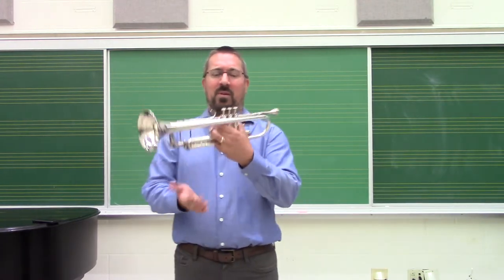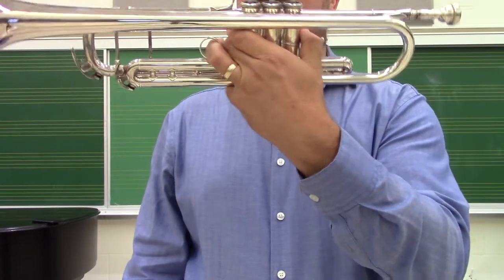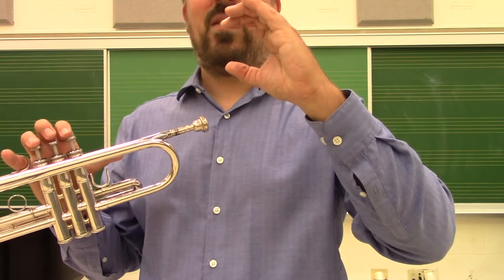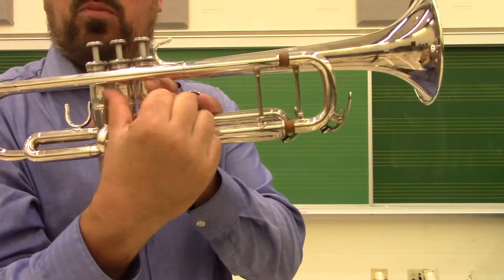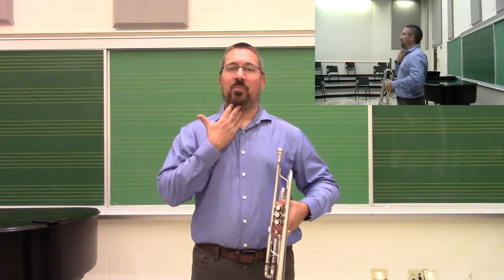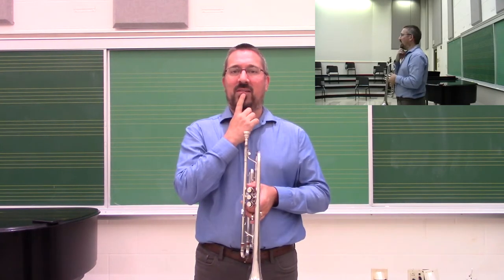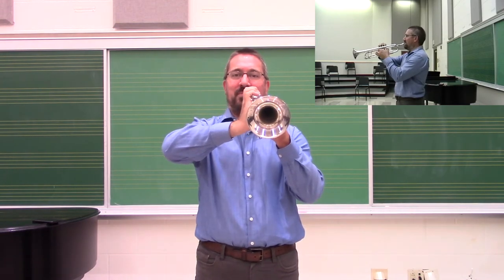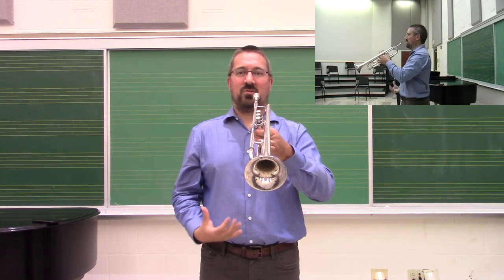Brass Techniques and Pedagogy--Trumpet set up